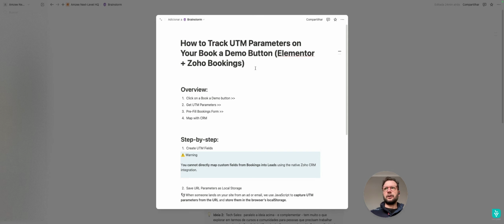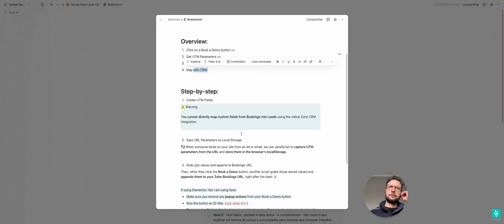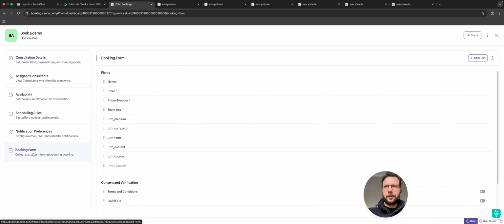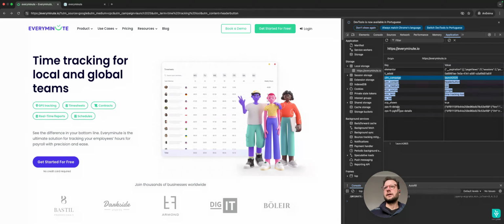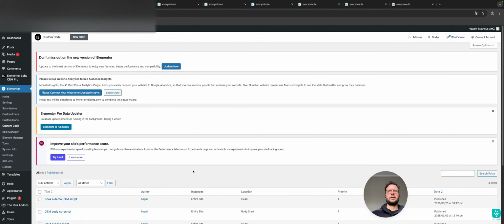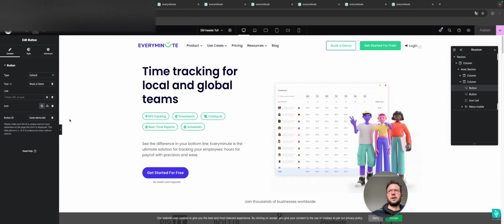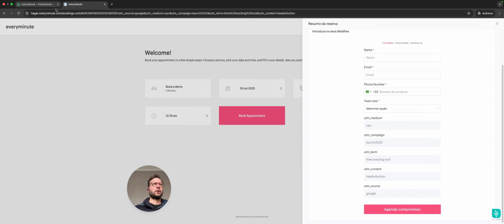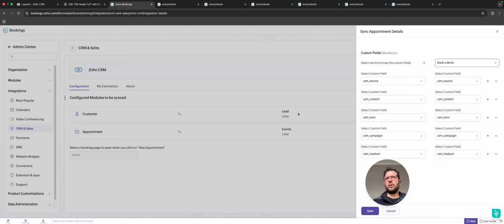Zoho Bookings and CRM integration - How to track UTM Parameters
Want to track UTM parameters in Zoho Bookings from your website? In this video, I show you exactly how to do it — step by step!
Whether you're using Elementor, Webflow, Wix, or another website builder, this tutorial will help you capture UTM data like utm_source, utm_medium, and utm_campaign, and pass it directly into Zoho Bookings for better lead tracking and campaign attribution. 💡

What You’ll Learn in This Video:
- How to create custom UTM fields in Zoho Bookings and Zoho CRM
- Why Zoho Bookings only allows UTM mapping through the Events module
- The best workaround to send UTM data from Events to the Leads module
- How to use JavaScript to store UTM parameters using localStorage
- Elementor-specific tips for implementing this cleanly

📈 This is perfect for marketers, automation specialists, and Zoho CRM users who want better campaign tracking and reporting — without relying on external tools.

💬 Need help setting up the automation to copy UTM fields into Zoho CRM Leads?

Drop a comment and I’ll show you how!

🔗 Example Use Cases:
- Running Google Ads or Facebook Ads and want to track conversions
- Using Zoho Bookings for demo scheduling
- Needing end-to-end lead source tracking from website to CRM

👉 Tools Used in this Tutorial:

* Zoho Bookings
* Zoho CRM
* Elementor (WordPress)
* JavaScript (localStorage, URL parameter capture)